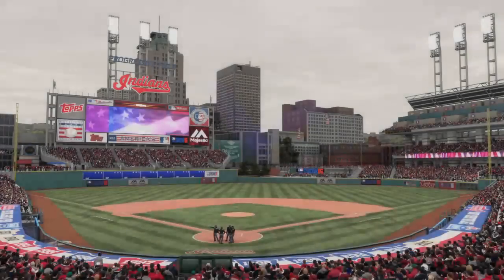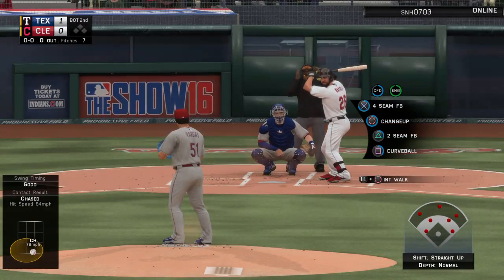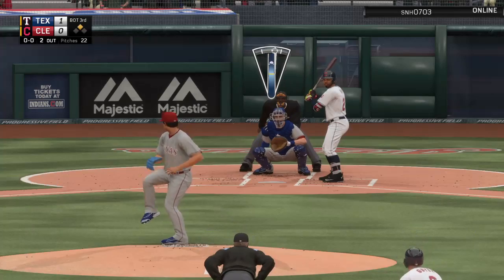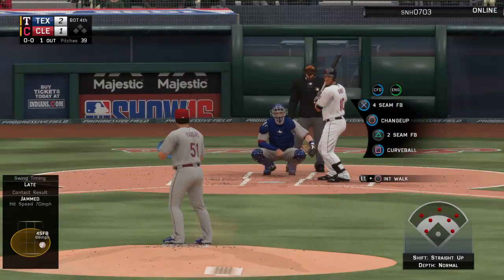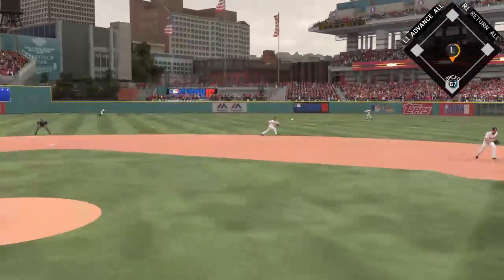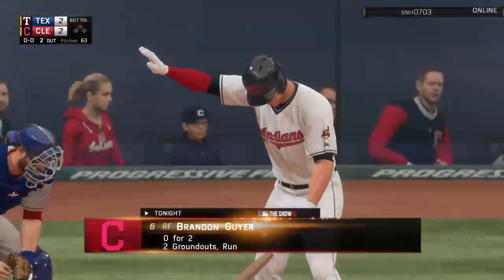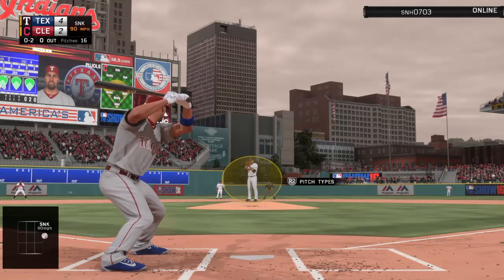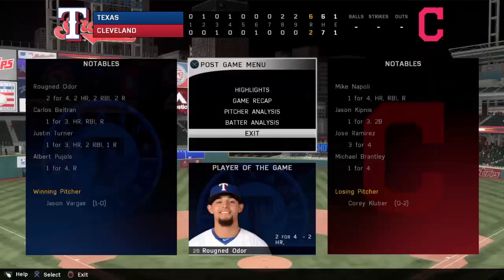mychip88(이)가 PS4에서 방송